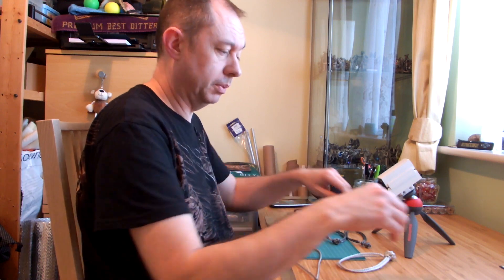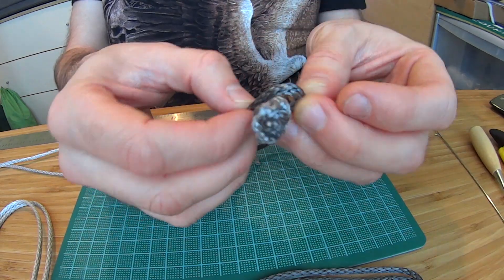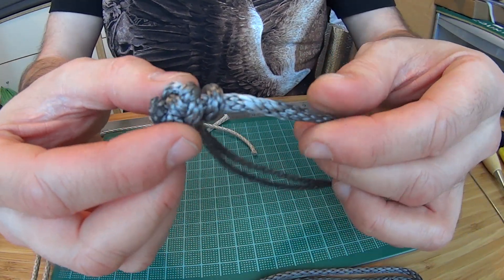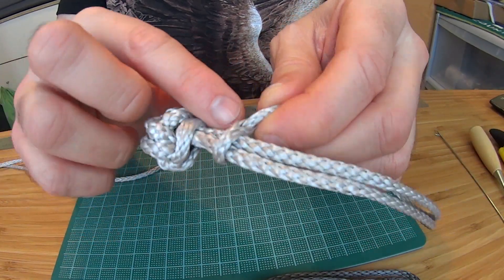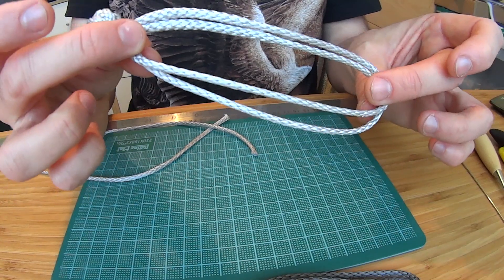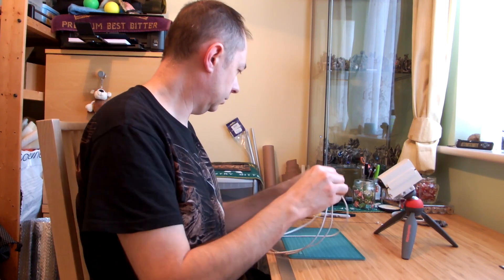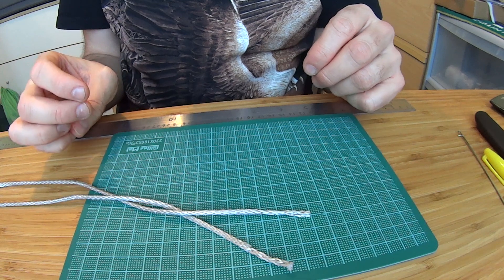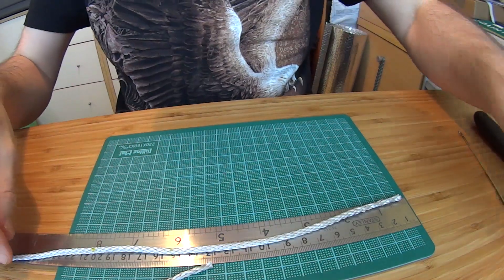Improved Soft Shackle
An Improved Soft Shackle tutorial
for the maximum strength in soft shackles,
Lightweight Carabiner replacements.
Ideal for hammock suspension :)

All things Wild Camping.